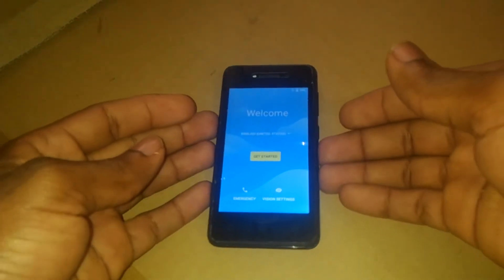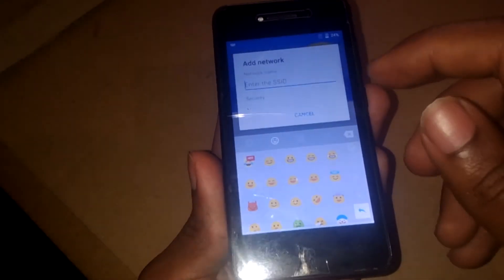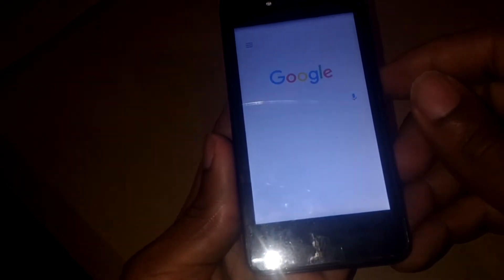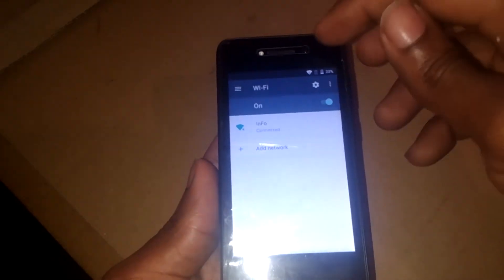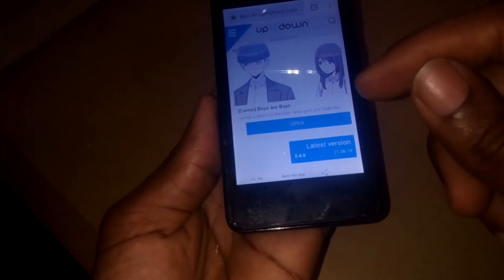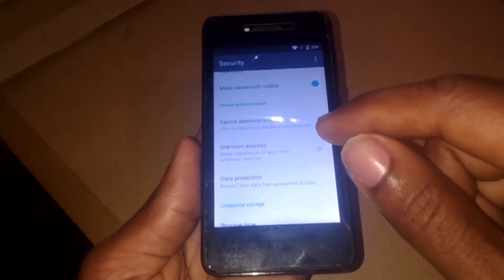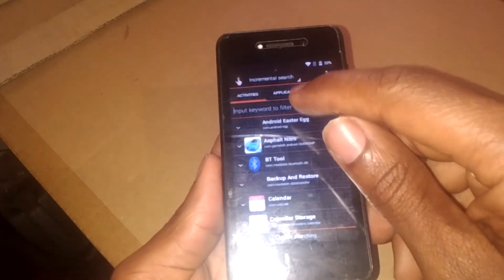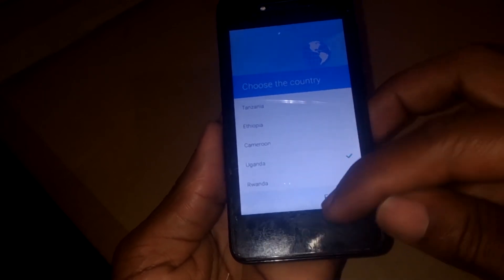Bypass Google Account Tecno Mobile Remove FRP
How to Bypass Google Account Verification on Android Devices
Bypass Google Account Tecno